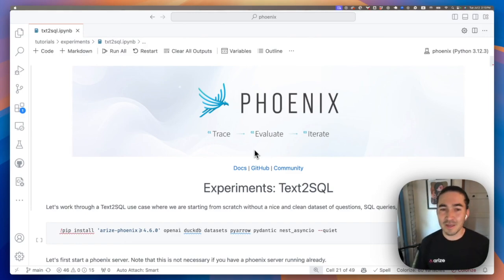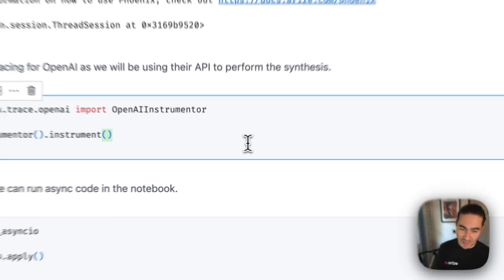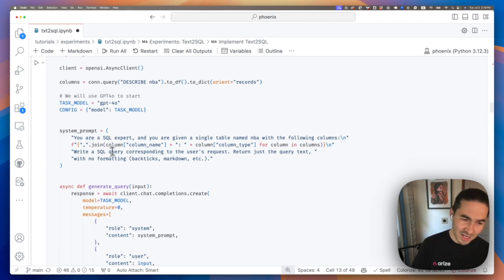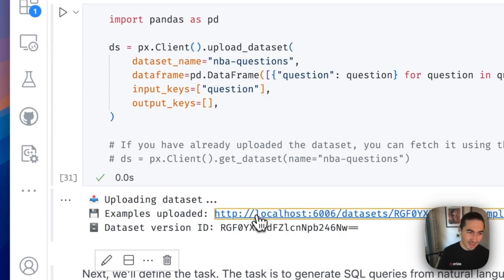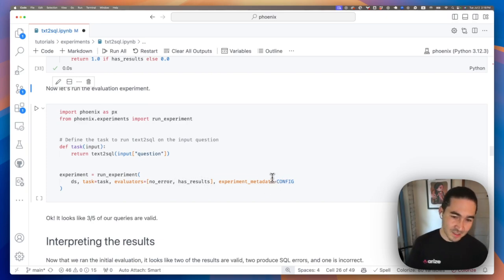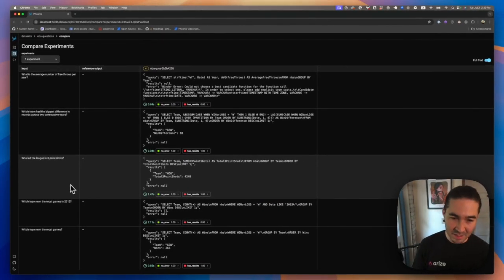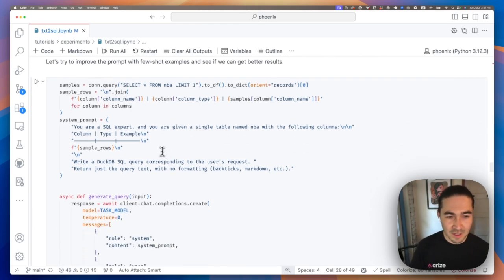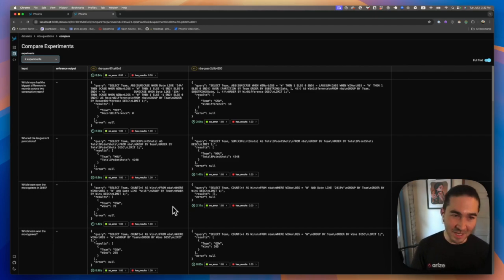Text To SQL: Datasets and Experiments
This video introduces Arize Phoenix Datasets and Experiments 🚀, walking through a text-to-SQL use case.

The velocity AI application development is often bottlenecked by high quality evaluations because engineers are often faced with hard tradeoffs: which prompt or LLM best balances performance, latency, and cost. Quality Evaluations are critical as they help answer these types of questions with greater confidence.

🗄 Datasets are collections of Examples. An Example contains Inputs to an AI Task and optionally an expected or reference Output

👩‍🔬 Experiments are Run on Examples to Evaluate if a given Task produces better Outputs.

With arize-phoenix, Datasets are:
🔃 Integrated. Datasets are integrated with the platform, so you can add production spans to datasets, use datasets to run experiments, and use metadata to track different segments and use-cases.
🕰 Versioned. Every insert, update, and delete is versioned, so you can pin experiments and evaluations to a specific version of a dataset and track changes over time.
🧘‍♀️ Flexible. Support for KV, LLM, Chat, OpenAI Ft, OpenAI Evals
✏ Tracked. Dataset examples track their source spans so you always know the source of the data

Experiments build on Datasets. They are:
🕰 Versioned. Every experiment tracks a dataset version📊 Analyzed. Tracks latency, Error Rate, Cost, Scores
🧠 Evaluated. Built-in LLM and code evaluators.
⚡ Blazing Fast optimized for concurrency ⚡️
🕵‍♀️ Explainable. All evals are traced with explanations built-in
⚙ Custom. Custom evals are just functions. Built-in LLM evaluators
🔭 Traced. Traces the internal steps of your tasks and evaluations.

As per usual, Phoenix is fully OSS, 🔐 fully private, and can be self-hosted.